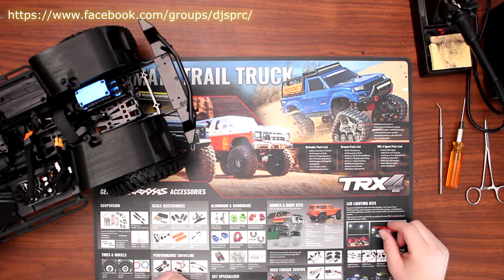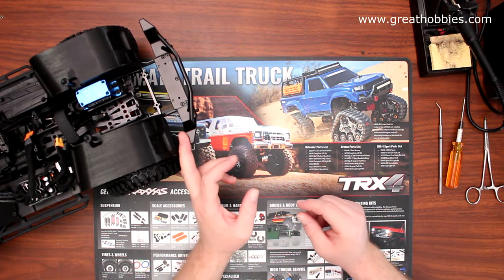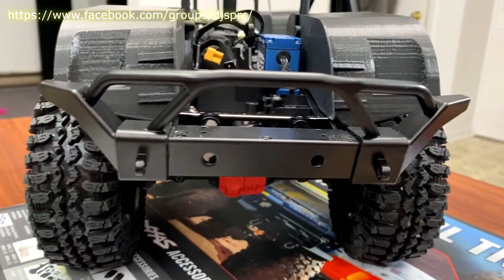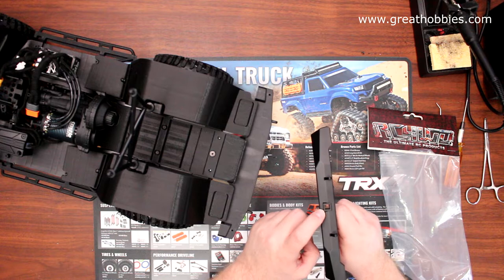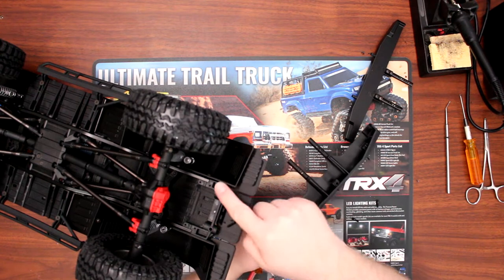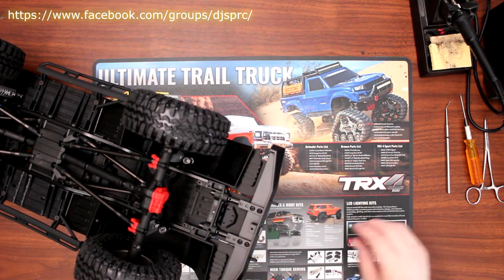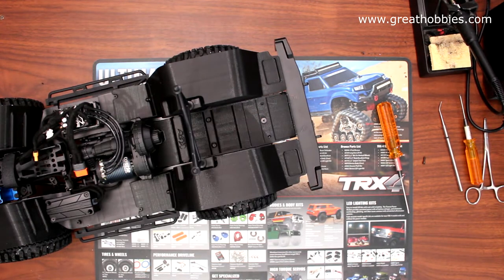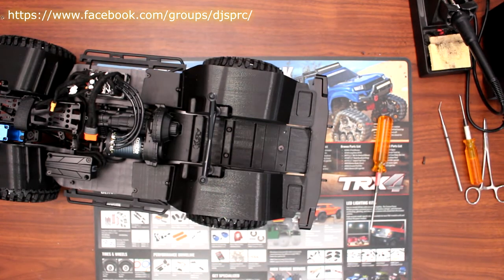Project Cherokee Scx10 II Rear Bumper Upgrade